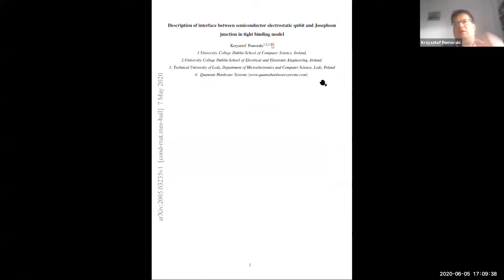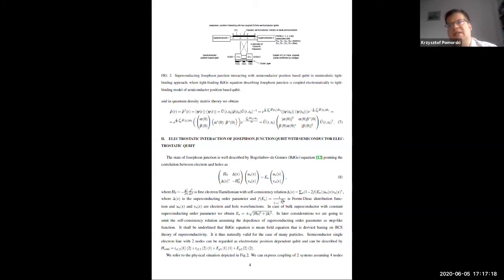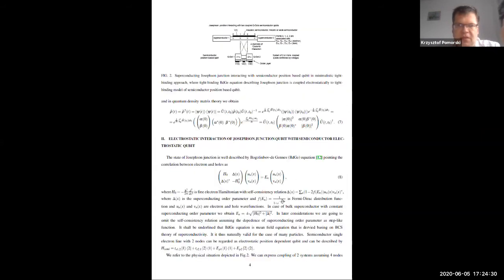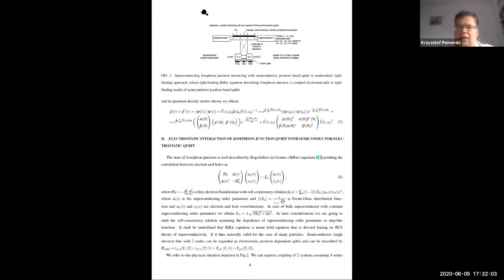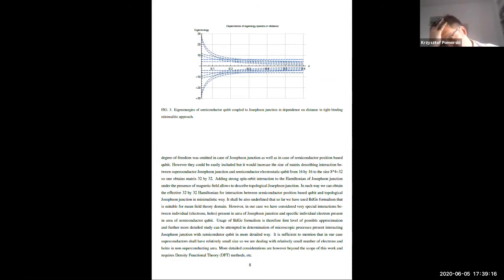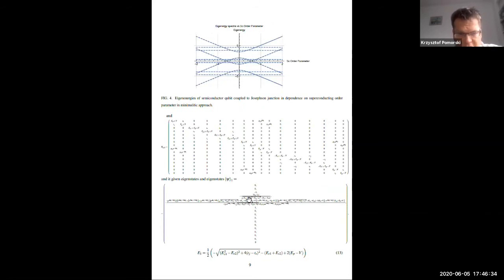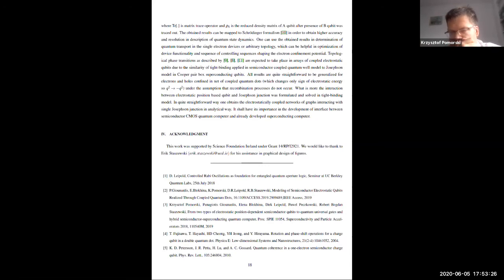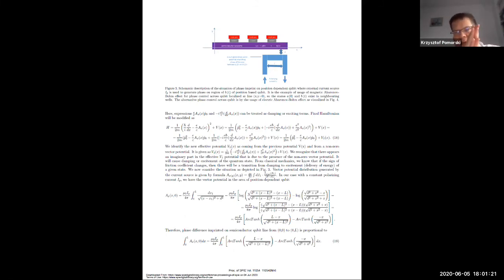Semiconductor qubits and hybrid semiconductor-superconductor quantum computer (Part 2)by dr Pomorski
Semiconductor qubits and hybrid semiconductor-superconductor quantum computer (Part 2)